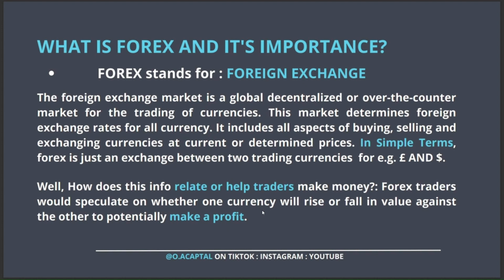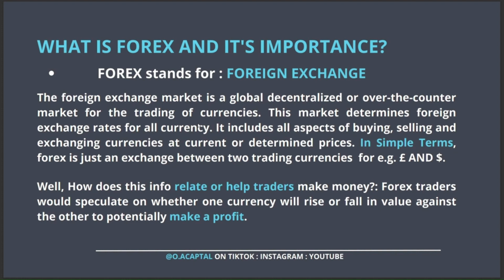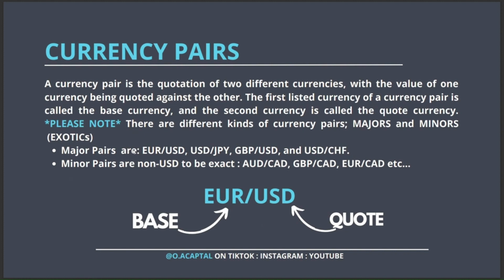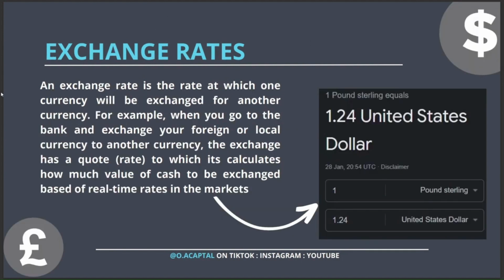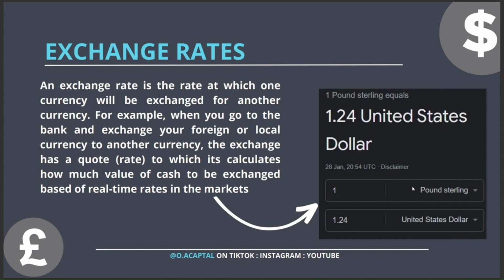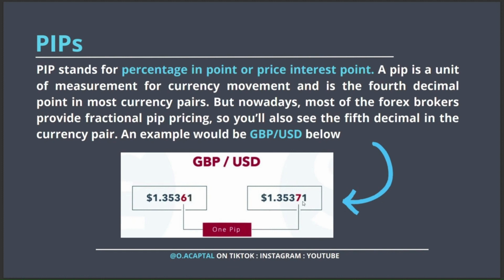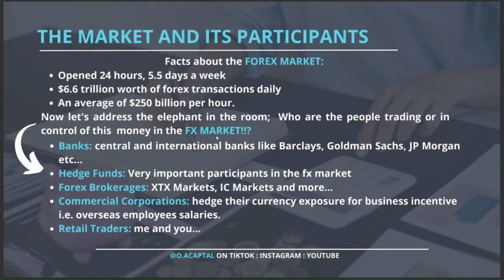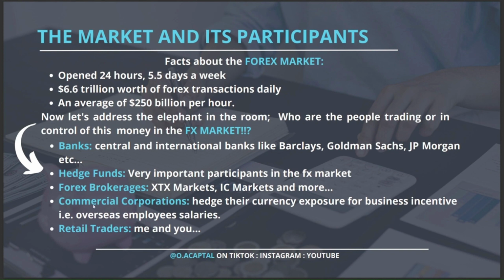HOW TO START FOREX TRADING: STEP BY STEP GUIDE FOR BEGINEERS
In this video, you'll learn the basics of FOREX TRADING and get a step-by-step guide on how to start trading. Discover what FOREX TRADING is, how it works, and what factors can influence currency exchange rates. Whether you're a complete beginner or looking to improve your trading skills, this video will provide you with the knowledge and confidence you need to start trading FOREX successfully.

***PROMOTIONAL LINK** : Do you want to get free shares worth up to £100?
Join Trading 212 Invest with my link, and we will both get free shares.

Note: It is highly recommended that you consult a financial advisor before starting any type of trading, and also to practice with a demo account before investing real money.